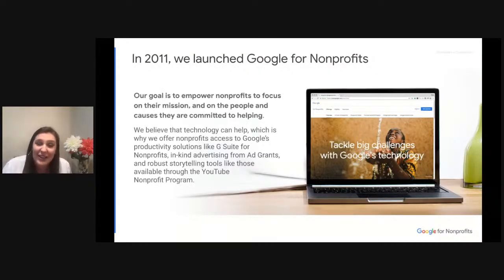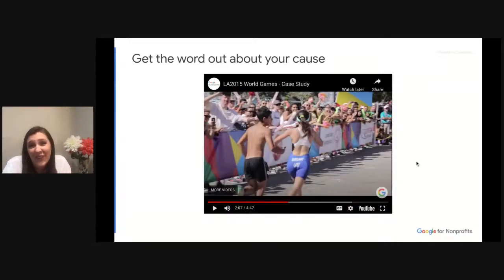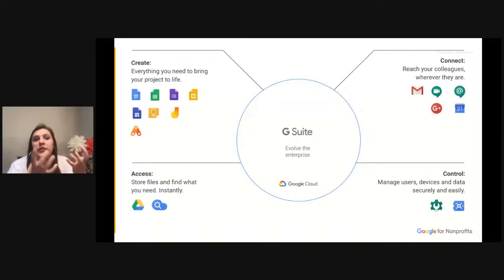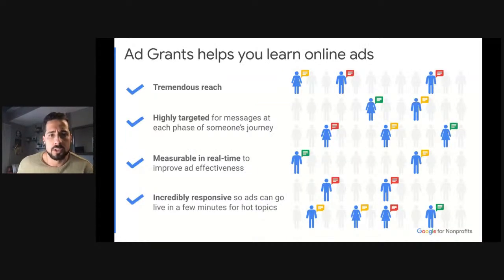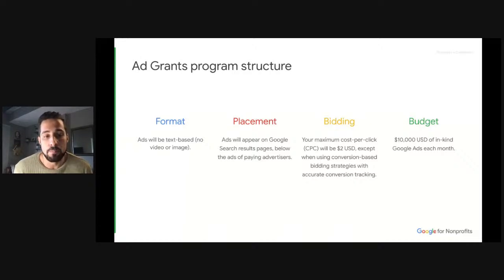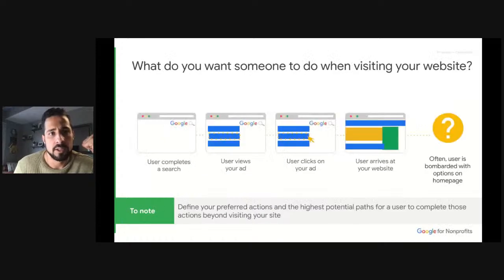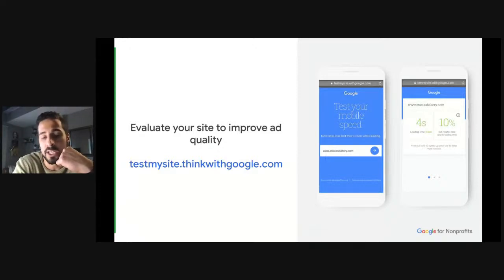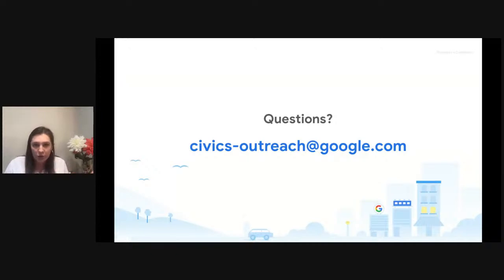Reach supporters and fundraise through Google for Nonprofits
Spread the word about your nonprofit’s mission, engage new supporters, fundraise in more ways online by learning more about the Google for Nonprofits Program for 501c3 organizations.